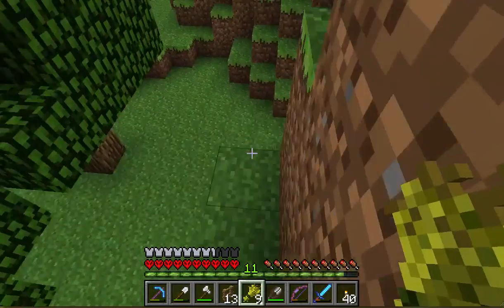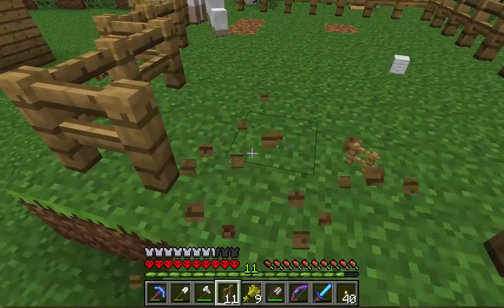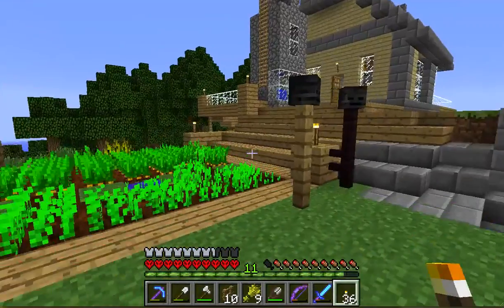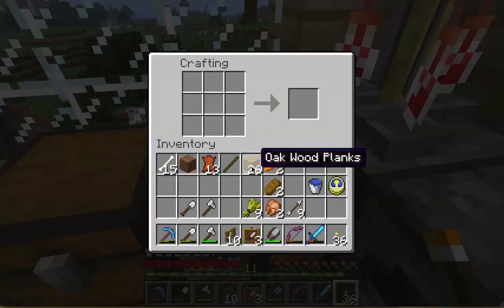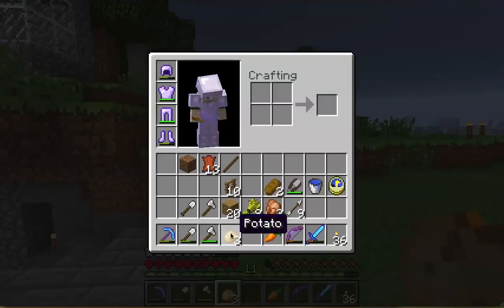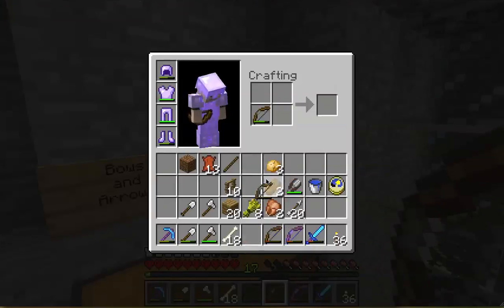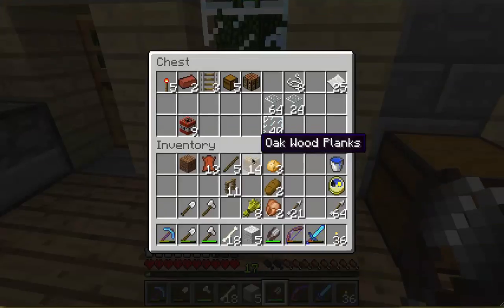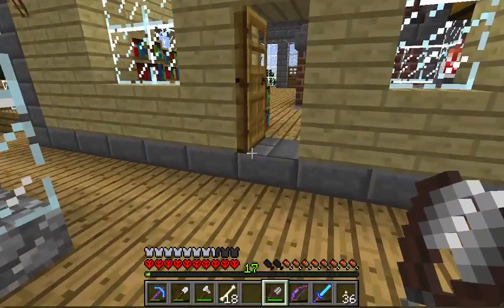Series 5 Ep 14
After many failed attempts, finally some success! I manage to get my 3rd wither skull.